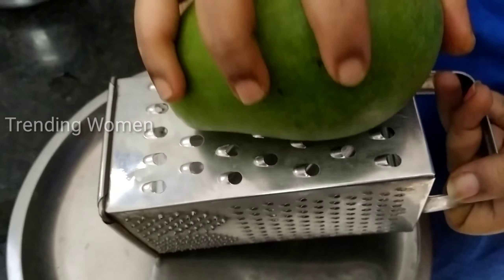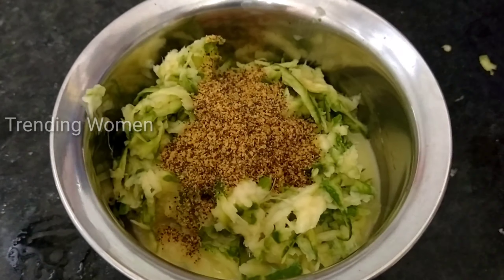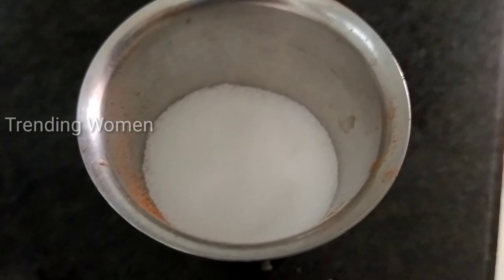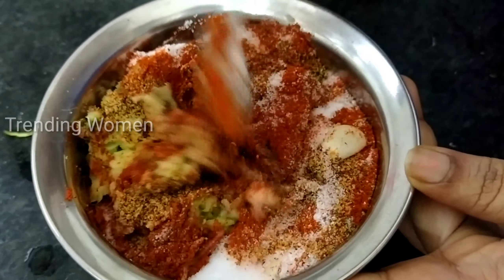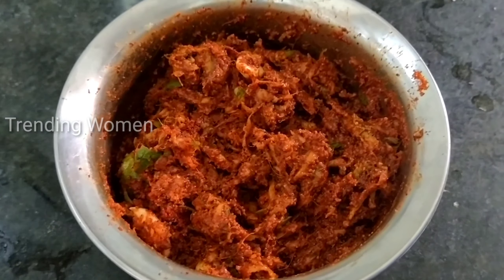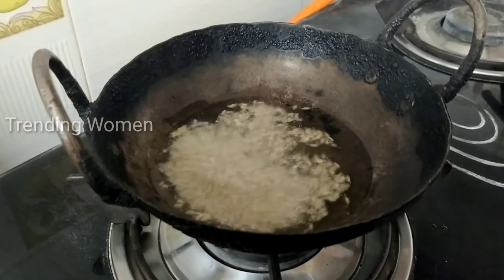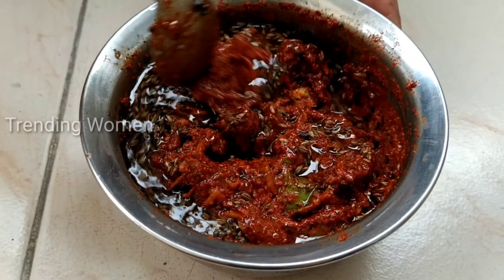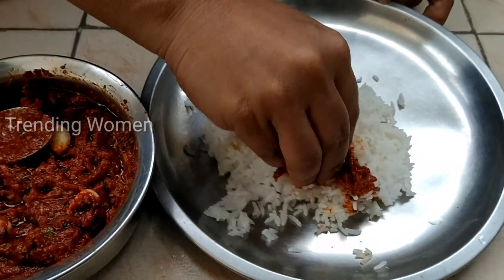కేవలం 10 ని||లో కమ్మ గా ఉండే మామిడి కాయ తురుము పచ్చడి చేసుకోవచ్చు | Mango Pickle in Telugu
Hello Everyone, Welcome back to Trending Women.

Today I have shown కేవలం 10 ని||లో కమ్మ గా ఉండే మామిడి కాయ తురుము పచ్చడి చేసుకోవచ్చు | Mango Pickle in Telugu.
It is very famous recipe in South India. In this video I have prepared Mamidi turumu pachadi, Mamidikaya turumu Pachadi, Mamidikaya turumu Pachadi Andhra Style, Mamidikaya turumu chutney, Mamidikaya Nilava Pachadi, Mamidikaya Nilava Pachadi tayari vidhanam, Menthi avakaya Recipe.